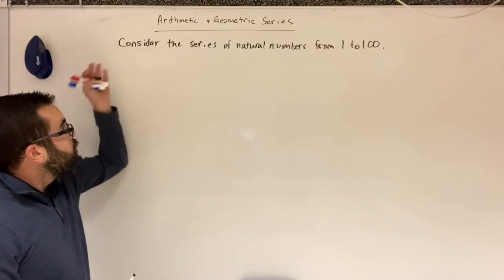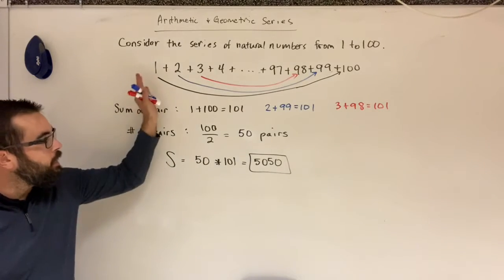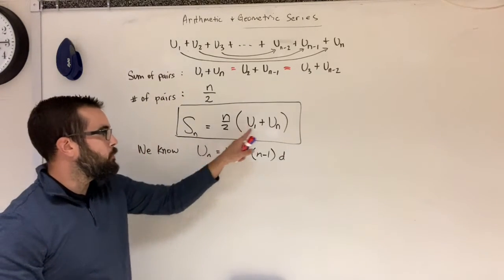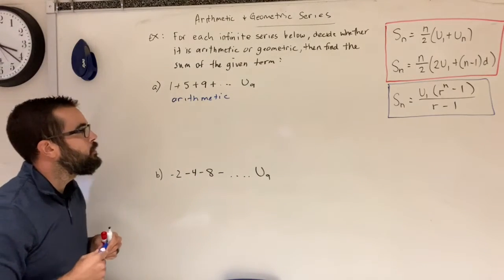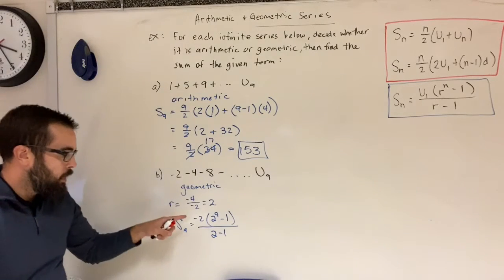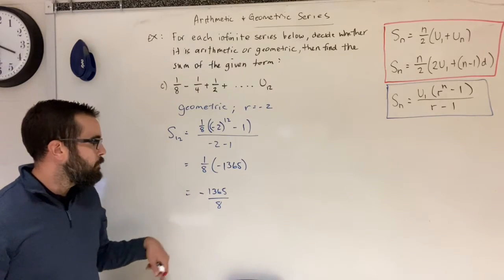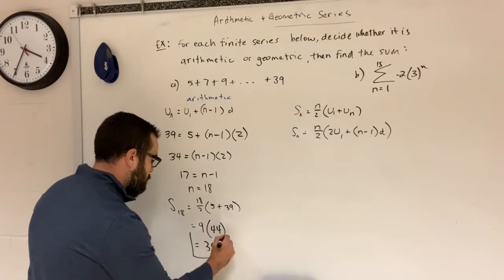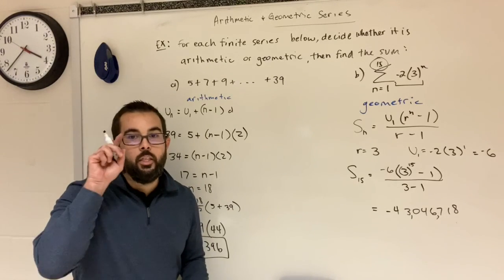Arithmetic and Geometric Series